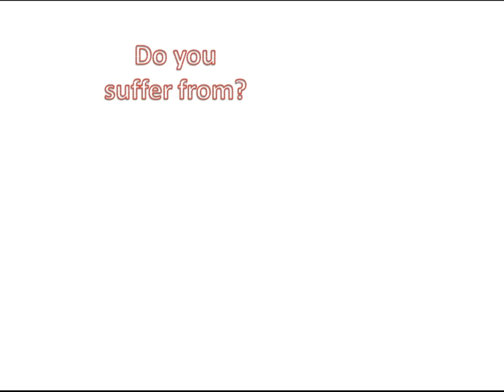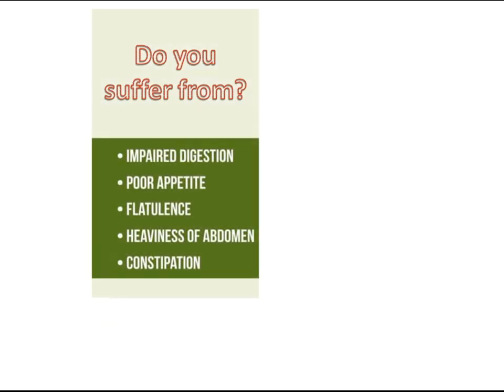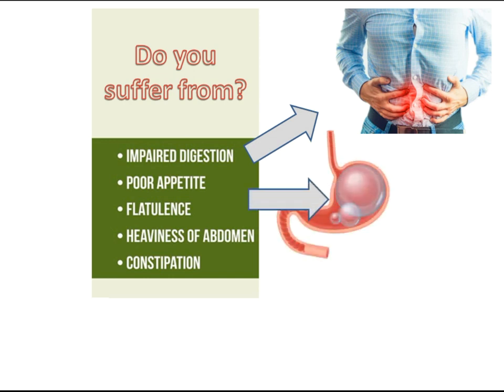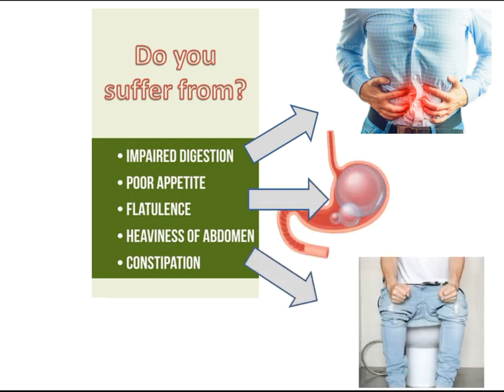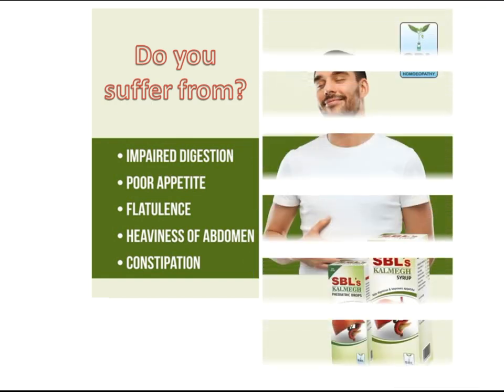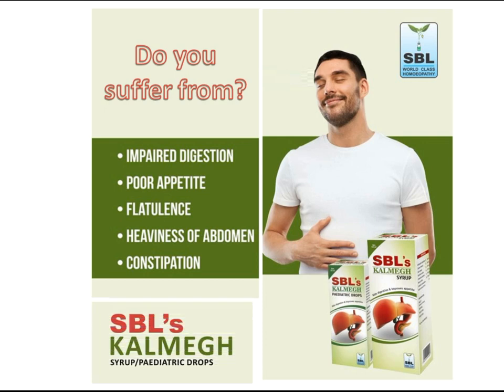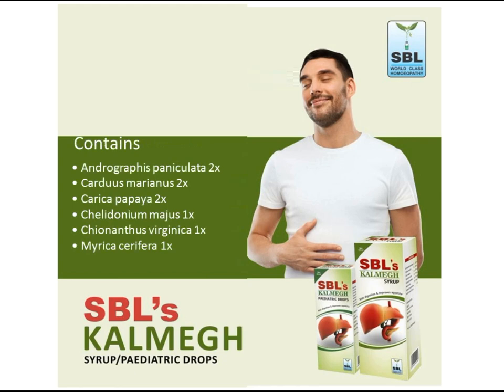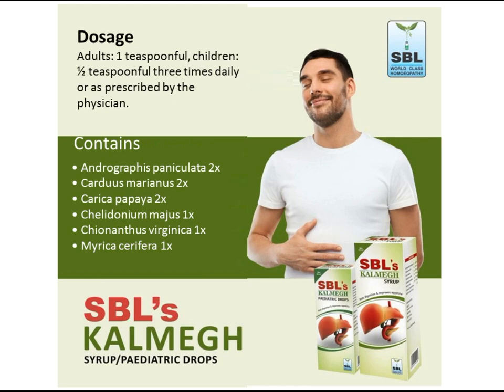Top Homeopathic Remedies for Constipation, Appetite Loss & Indigestion: Benefits of SBL Kalmegh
In this video we talk of the top homeopathy medicines for constipation, appetite loss, flatulence

Buy SBL Kalmegh Syrup, Homeopathy medicine for appetite loss, constipation

What is Kalmegh?
Kalmegh or “King of Bitters” or medicinal name andrographis paniculata, is a principal ingredient of household medicines in India; it has long been used as a bitter tonic, to promote digestion and appetite and to promote regularity. The macerated leaves and juices together with some spices is made into globules and given to infants to relieve griping, irregular stools and loss of appetite. The root and leaves of this plant also have a reputation for being febrifuge, tonic, antiheminthic (anti worms). In traditional Chinese medicine Andrographis is considered bitter and cold and is used to clear heat.

Indications of Sbl Kalmegh Syrup: Indigestion, flatulence, constipation, covers wide range of gastric and hepatic complaints

Ingredients of Kalmegh Syrup: Andrographis paniculata 2x, Chelidonium majus 1x, Carduus marianus 2x, Chionanthus virginica 1x, Carica papaya 2x, Myrica cerifera 1x, excipient in non-syrup base q.s, alcohol content 5percent

Presentation: SBL Kalmegh Syrup comes in 115ml bottle